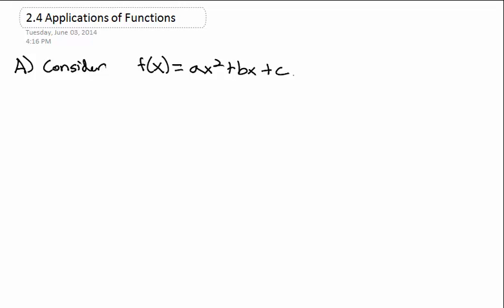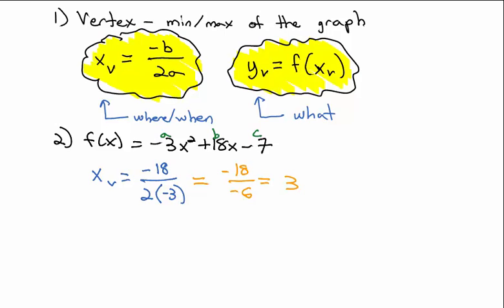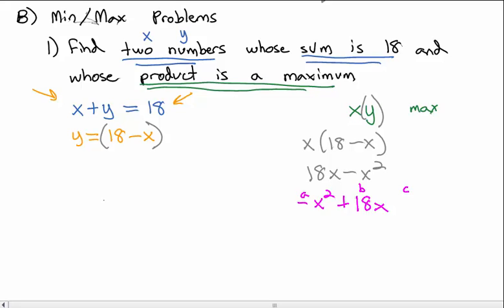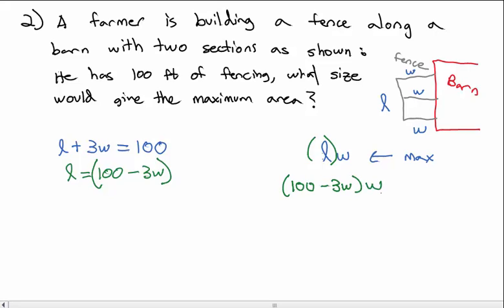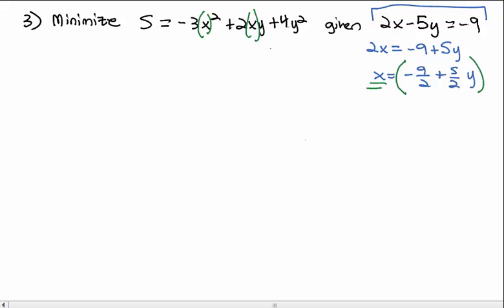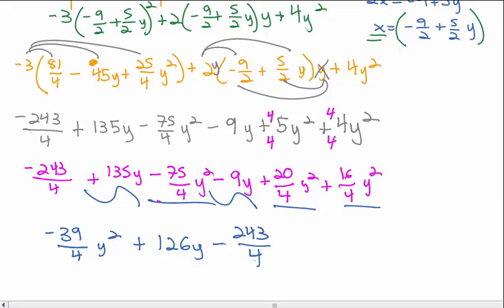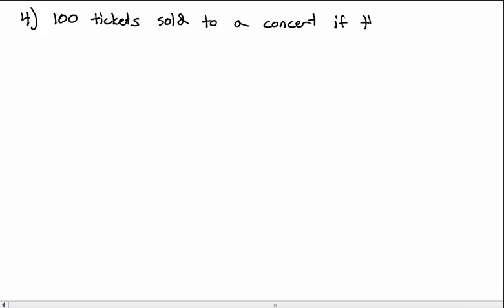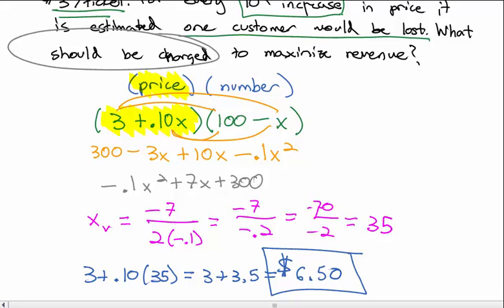2.4 Applications of Functions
Functions which are quadratics can be maximized or minimized at the point x=-b_2a